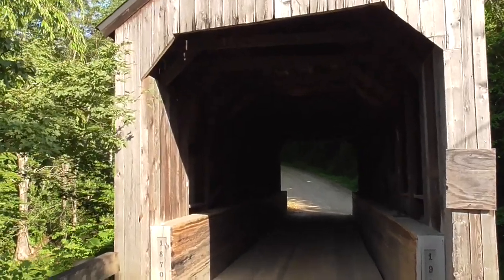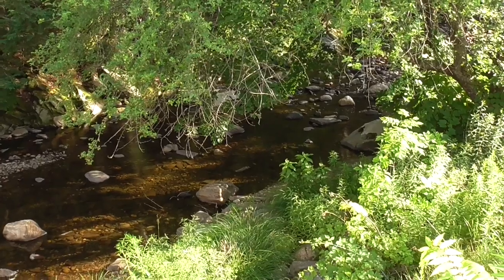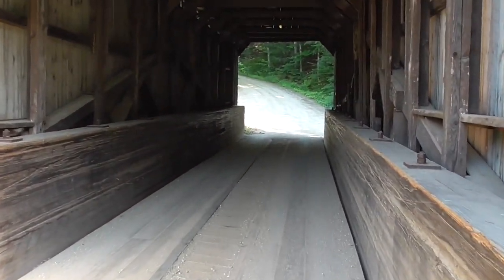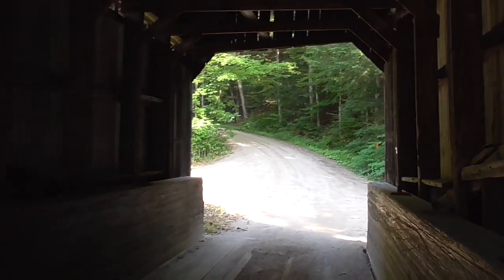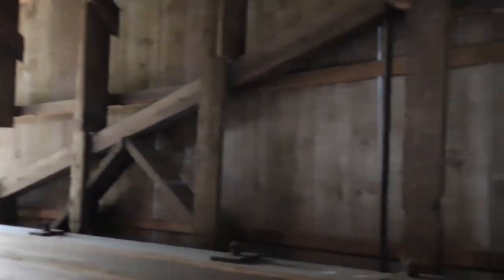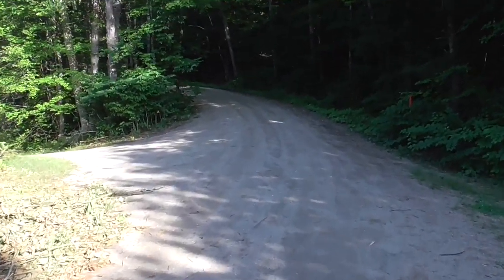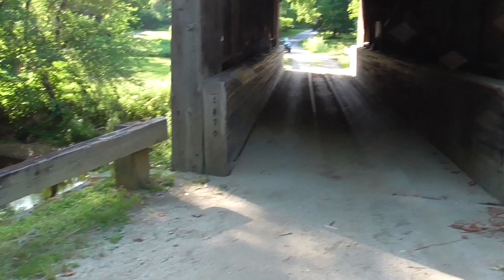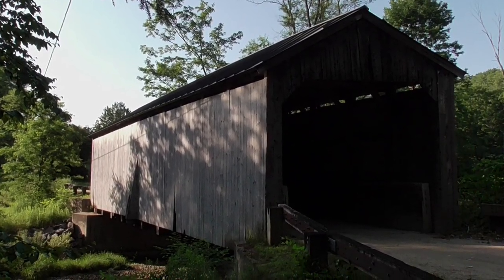July 20, 2020